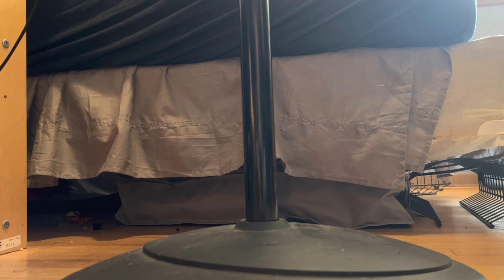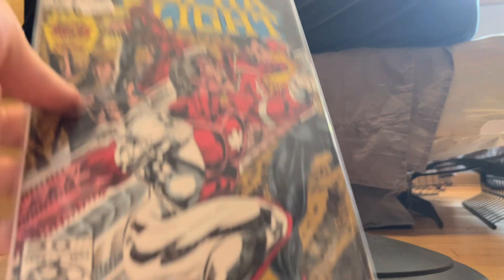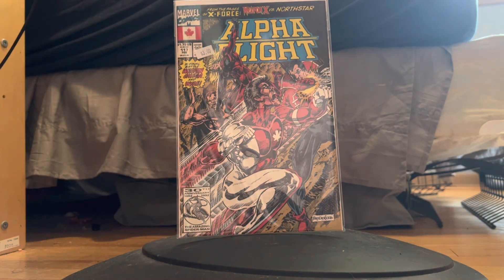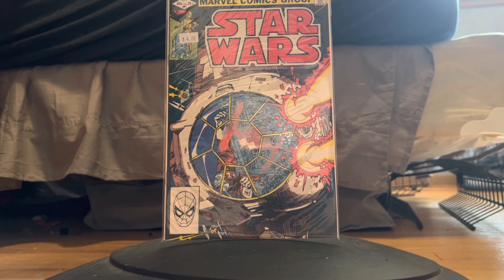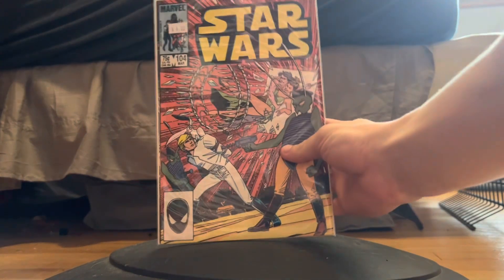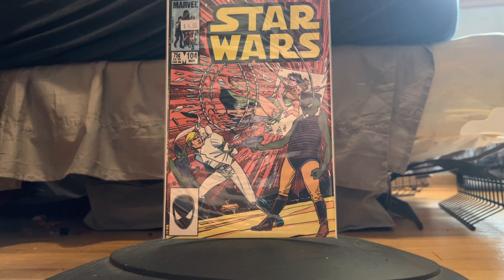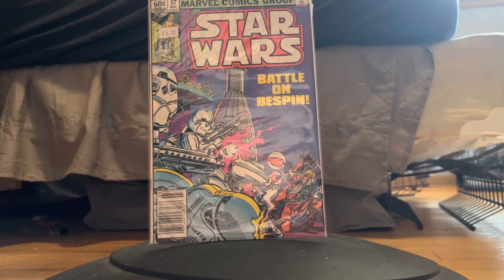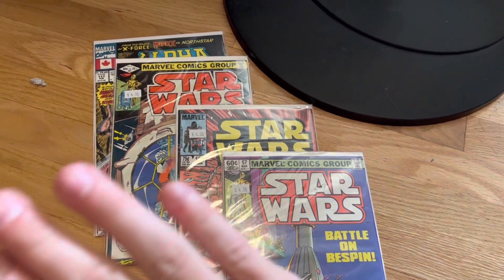Paid $12 for Old Star Wars Comics, All Worth $50+!!! | Comic Book Haul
Great deals on Star Wars Comics!